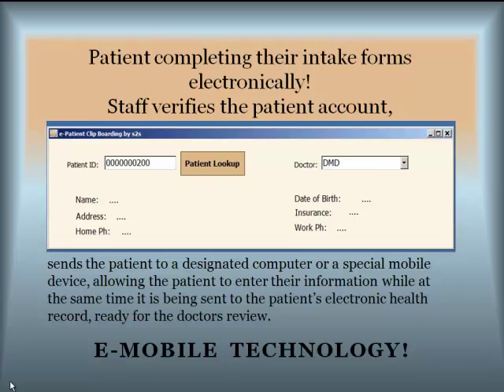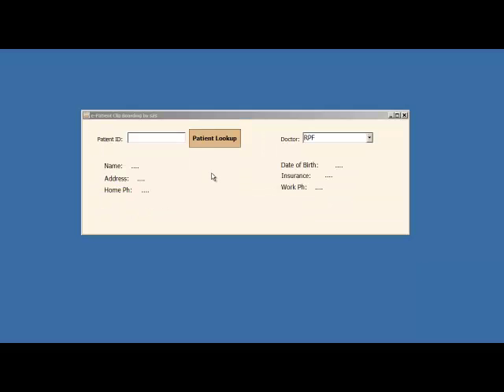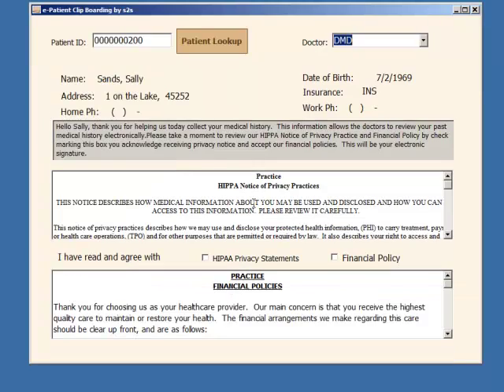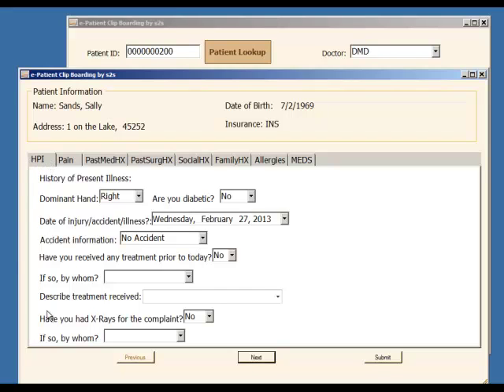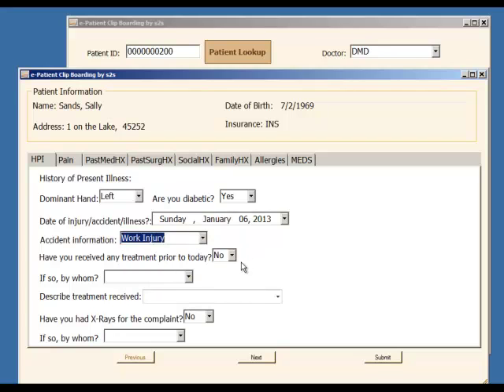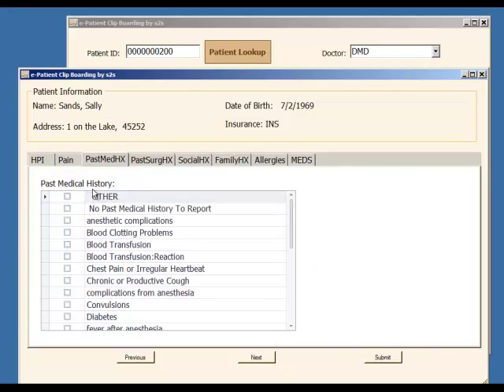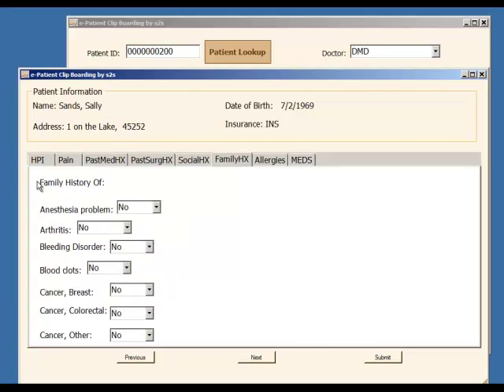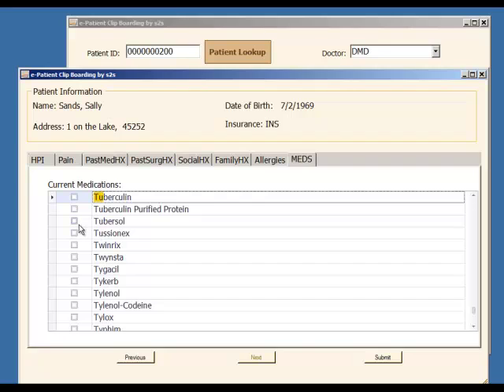epatient_clipboard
An ultimate lytec emr add-on